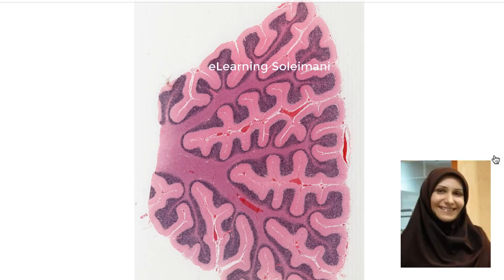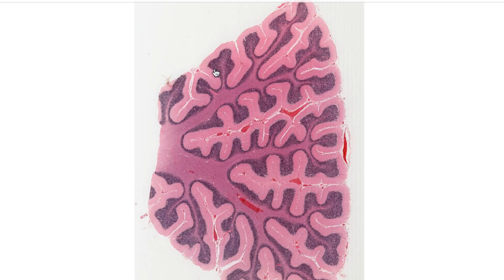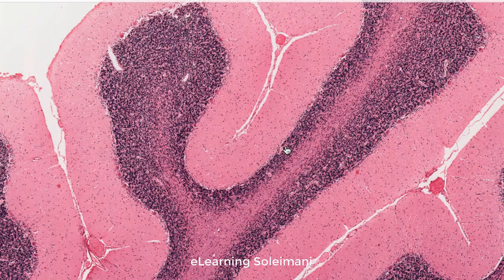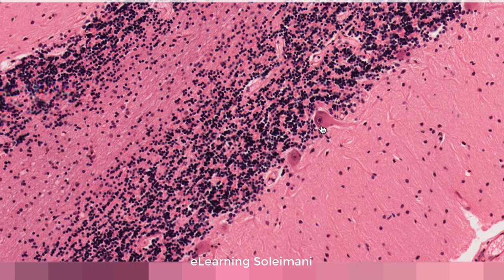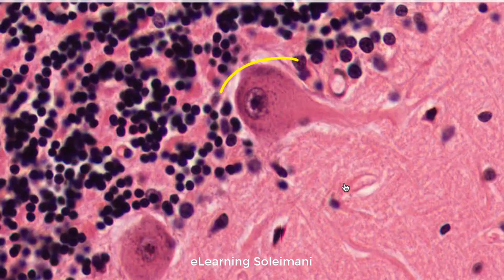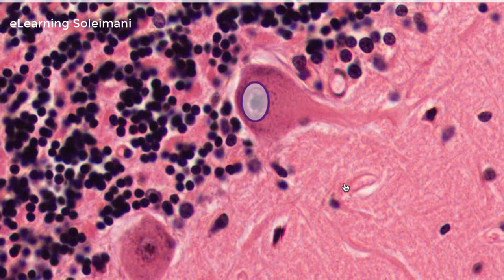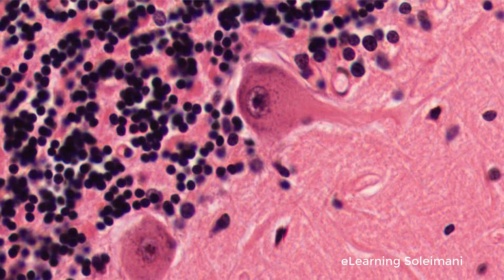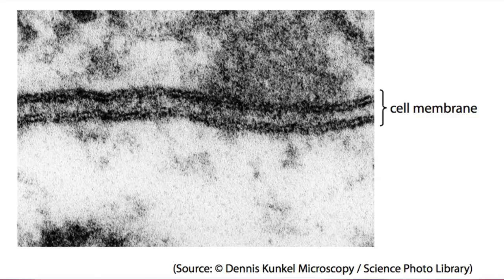Practical Histology, Cell, English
the content of the “Practical Medical Histology” series was collected from various international medical histology references and is suitable for all medical faculties, students, and those who want to prepare for USMLE step 1.

In this video, we provided a summary of Cell in medical histology.

Special thanks to Dr. Arsh Ketabforoush, Dr. Majid Katebi, and Yasmina Katebi, for their support during the production process of these videos.